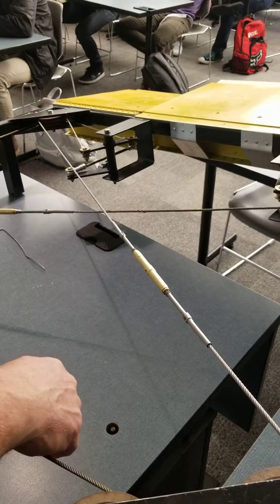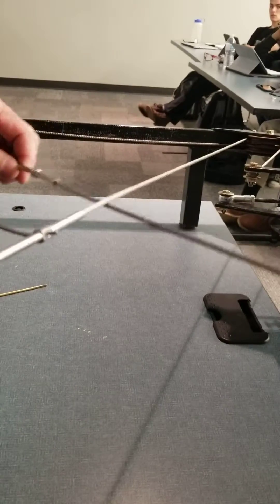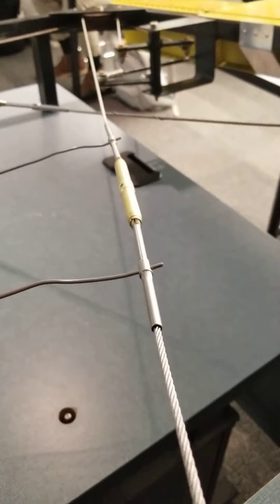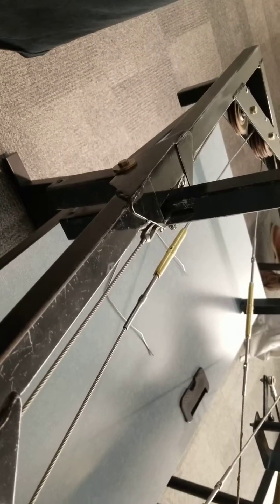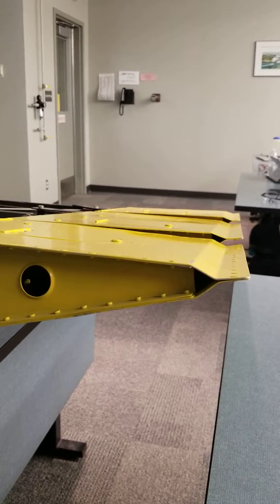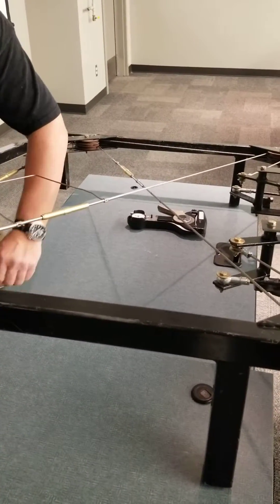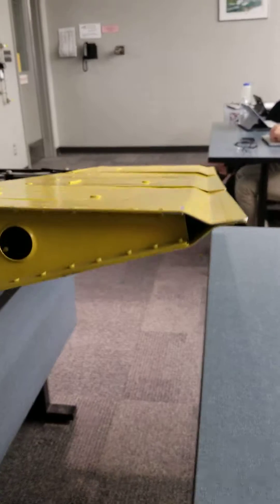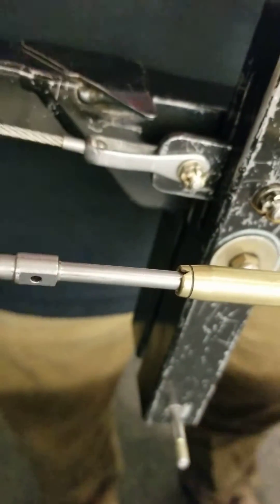Aircraft cable trainer part 1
Aircraft cables